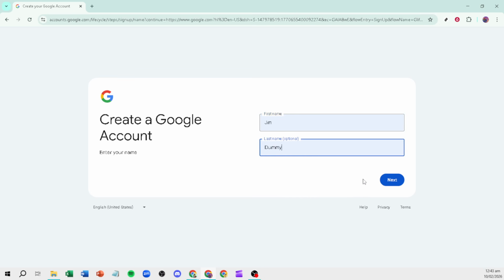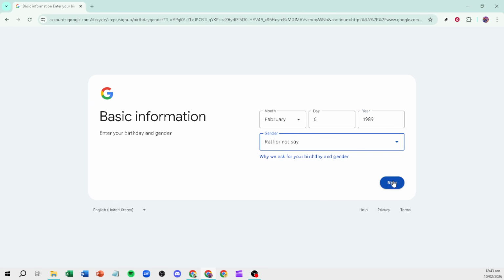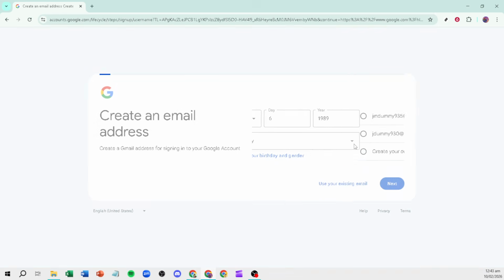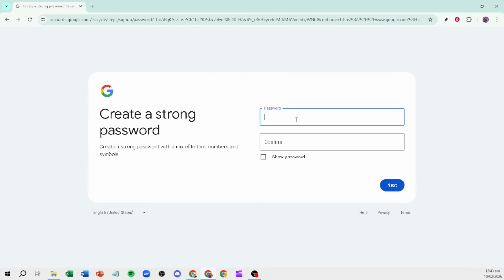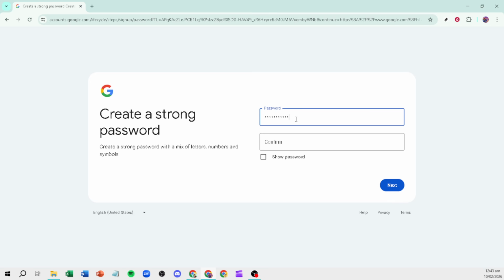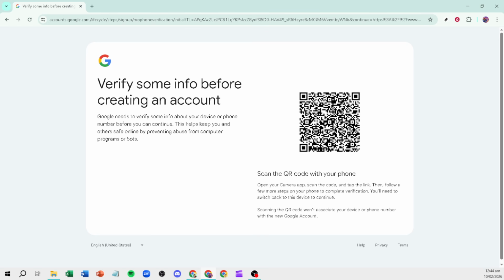How to Create Gmail Account Without Phone Number [2026 Guide]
In today's video we cover: create gmail account without phone number, gmail without phone number 2026, how to create gmail without phone, gmail signup no phone verification, create google account without phone number, gmail account without phone tutorial, how to skip phone number gmail, gmail sign up without phone step by step, create email without phone number gmail, google account no phone verification method, gmail account setup without phone number, how to open gmail without phone, gmail registration without phone 2026, create gmail id without phone number, gmail without phone number trick, gmail account tutorial beginners, google account creation guide 2026, gmail signup without mobile number, gmail account without sms verification, create gmail anonymously without phone, gmial without phone number, gmail without phonenumber, create gmal account without phone